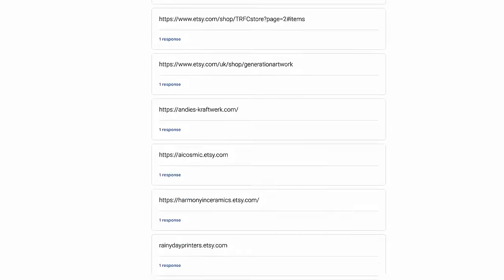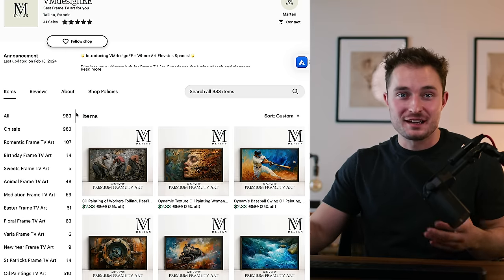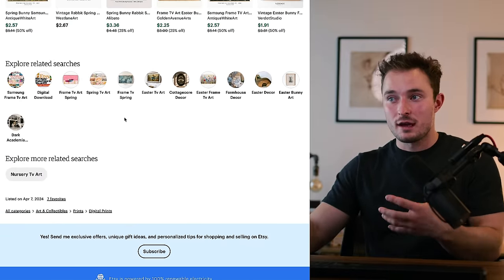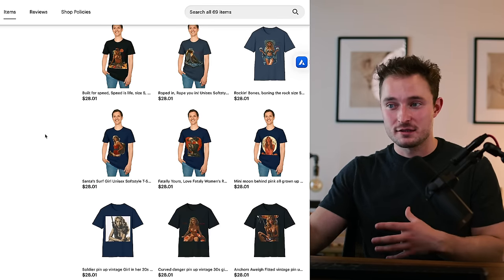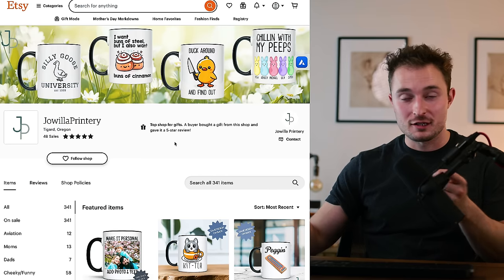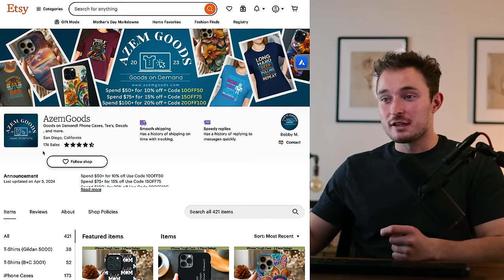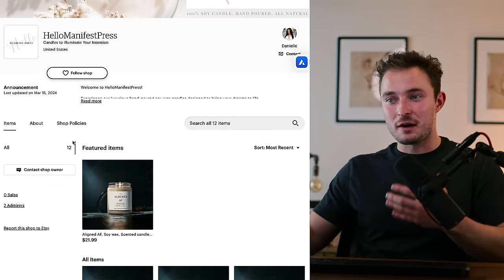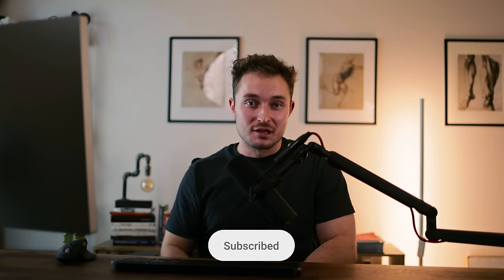Reviewing My Subscribers Etsy Shops 🤦‍♂️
0:00 - Intro
1:58 - Digital Shops
6:33 - Apparel Shops
10:30 - Other Types of Shops lol